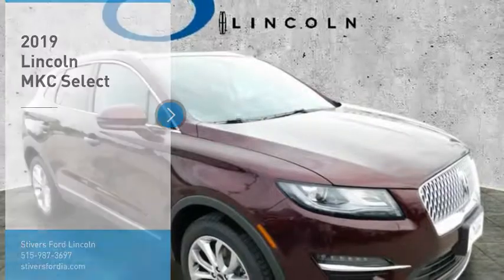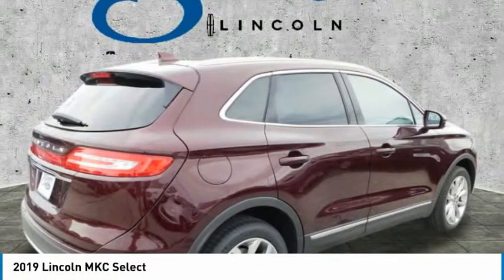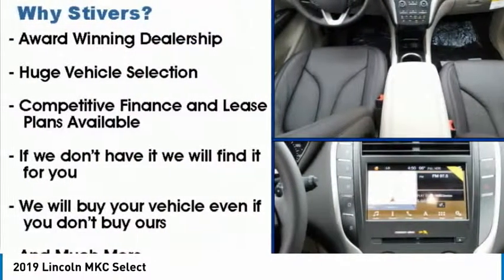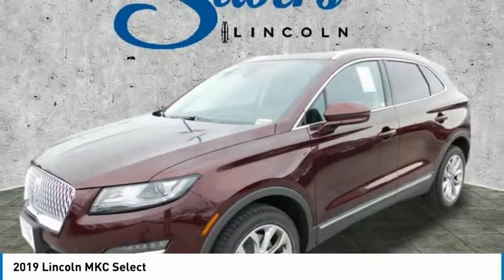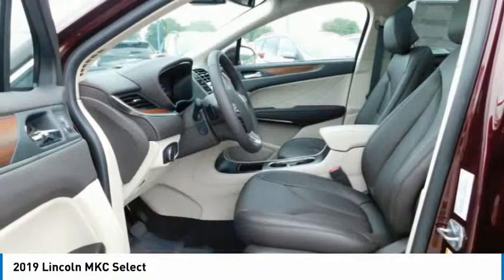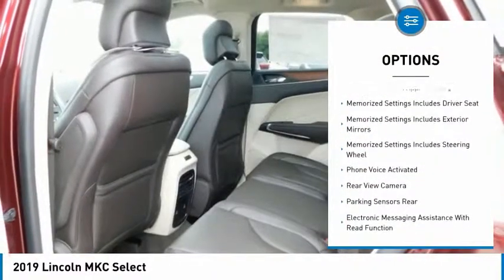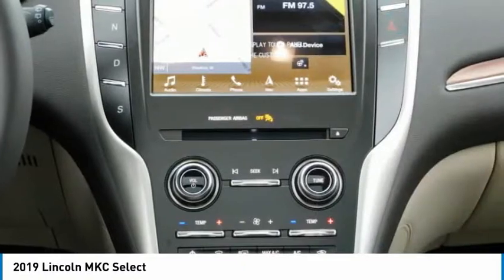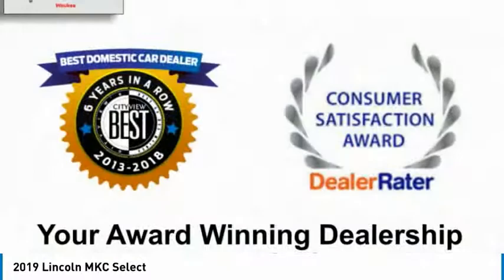2019 Lincoln MKC Select NewNew or Used A90036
Our full-service Ford and Lincoln dealer has been offering Waukee and Des Moines IA residents great deals on new and pre-owned vehicles for over 35 years. Stop by today for a terrific experience!

Stivers Ford Lincoln
1450 East Hickman Rd.

You'll love this 2019 Lincoln MKC. This is a  you'll want to take home.